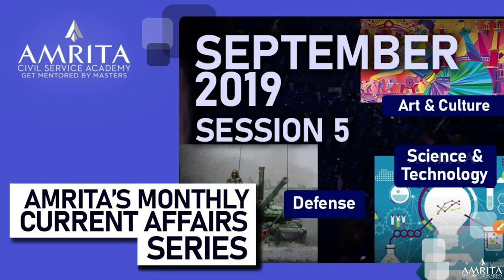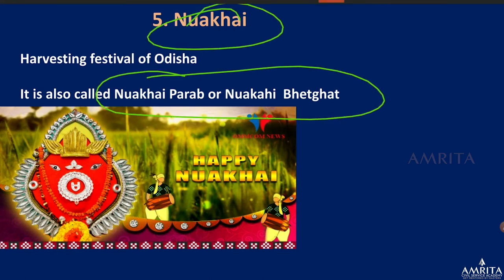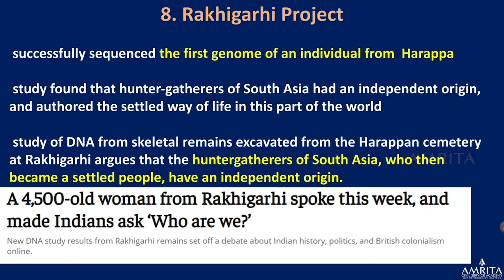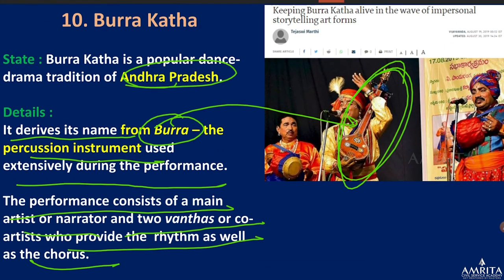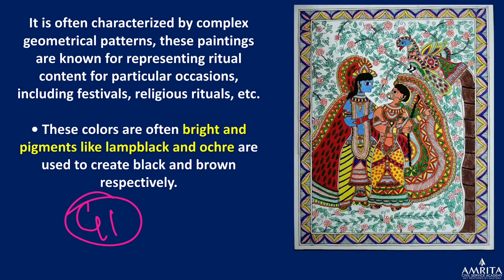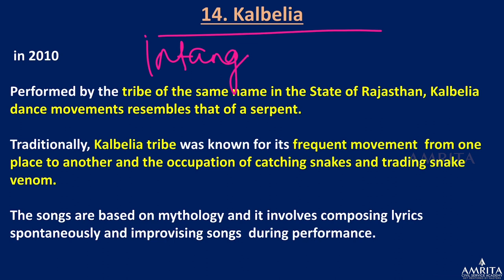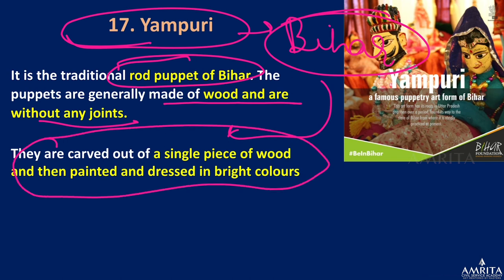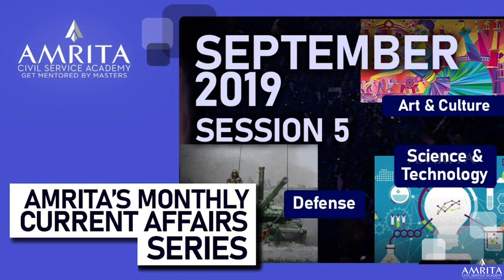Current Affairs-Sept'19 - Art & Culture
A new initiative from Amrita IAS_Monthly Current Affairs Series which covers the entire Month's Current Affairs as mentioned below.

Part-1: Location, Indexes & Random Facts
Part-2: Government Schemes & Initiatives
Part-3: International Affairs & Institutions
Part-4: Ecology, Economy & Polity Concepts
Part-5: Science and Tech , Art and Culture & Defense

Enjoy Learning!